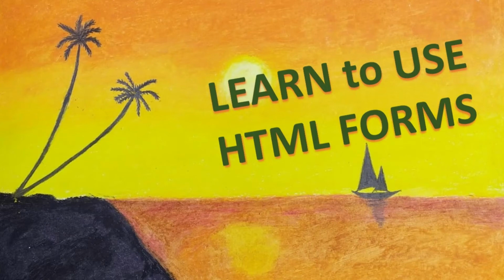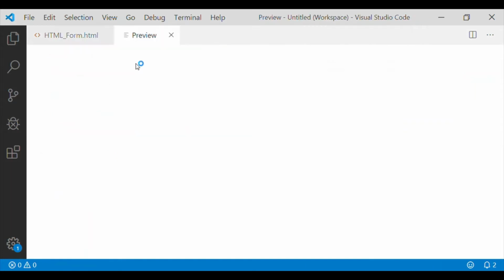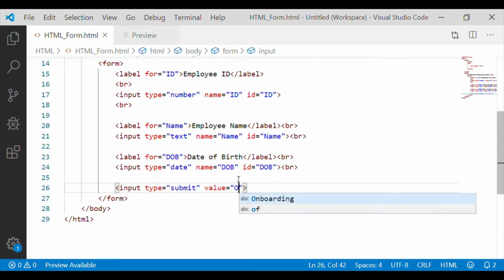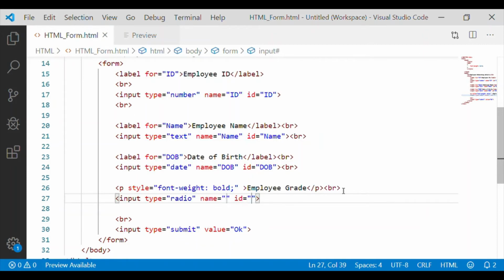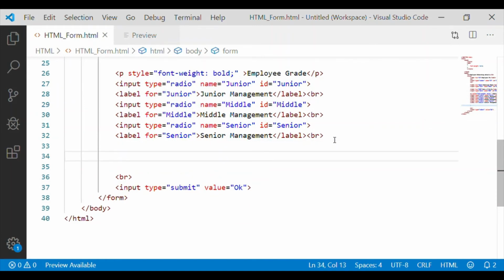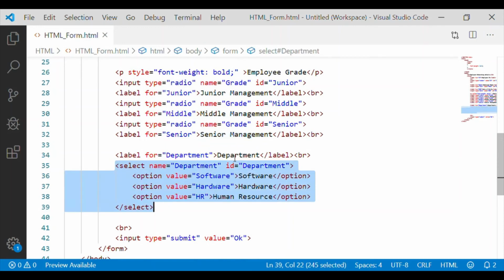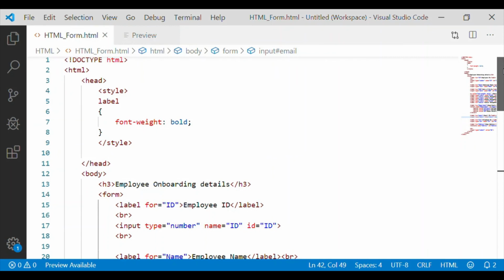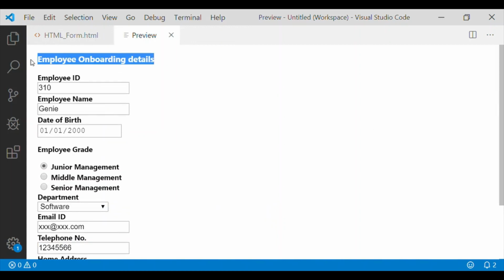Learn - HTML form